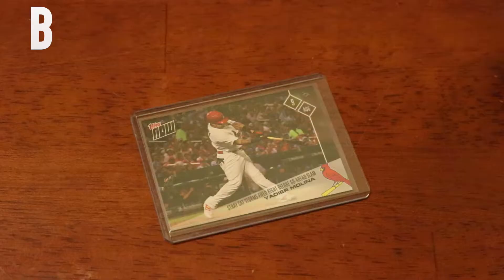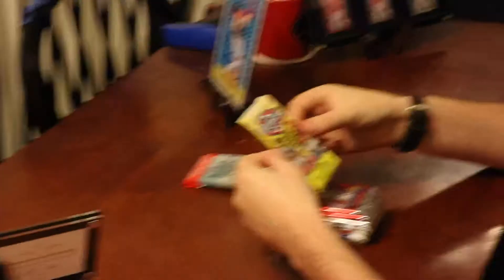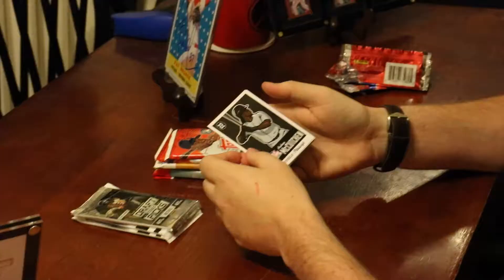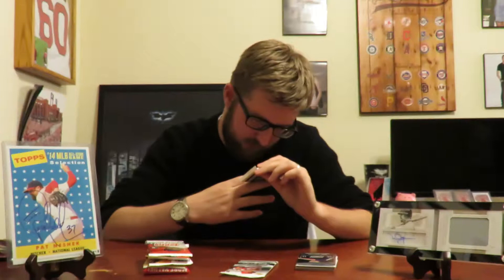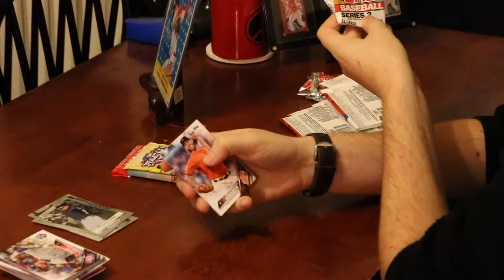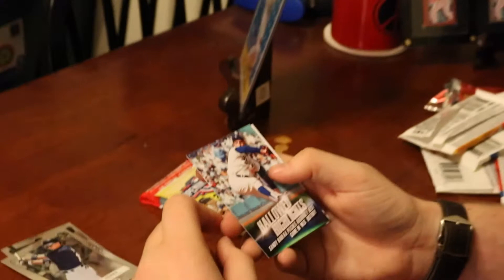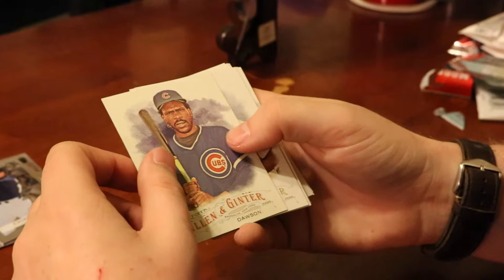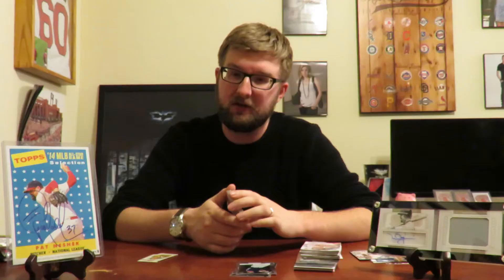Fairfield Value Box 10 Pack Baseball Card Break and Review!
First of hopefully many videos for the channel includes:two cards from my pc and a review of a Fairfield Value Box from Target. 10 packs for $12. No major hits, but all in all a decent product for the price.

BaseballcardsAF, bringing you pack breaks and product reviews.

Shot and Edited by C.F. Productions